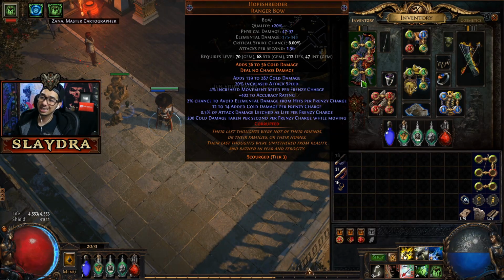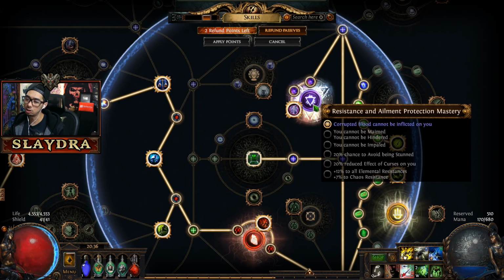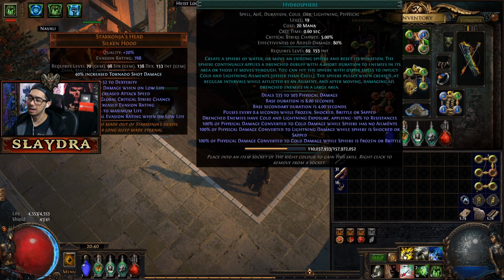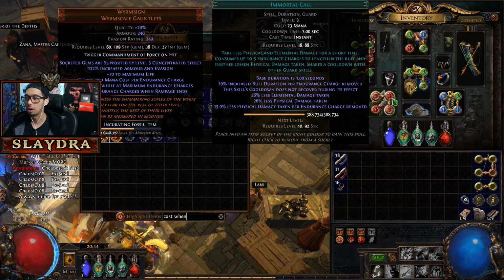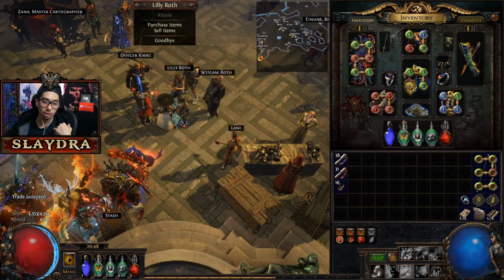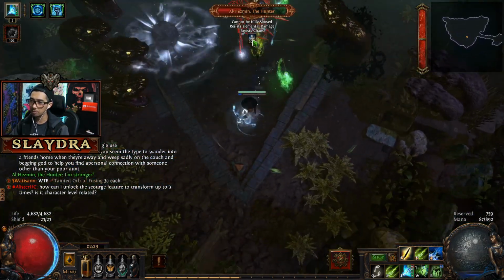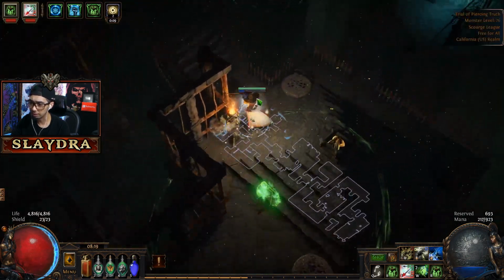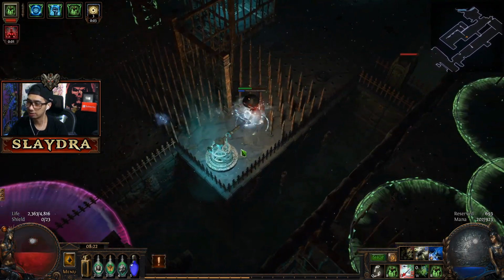Path of Exile Scourge Beginner Guide New Player PoE Full Walkthrough Scourge PoE Part 13 ENDGAME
Path of Exile Scourge Beginner Guide New Player PoE Full Walkthrough Expedition PoE Part 13 ENDGAME

(Slaydra)
USA